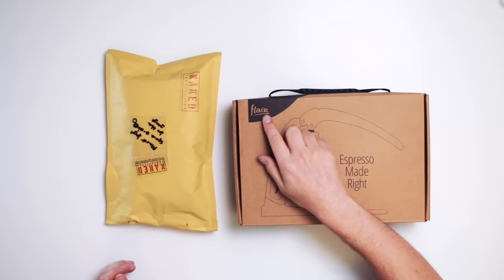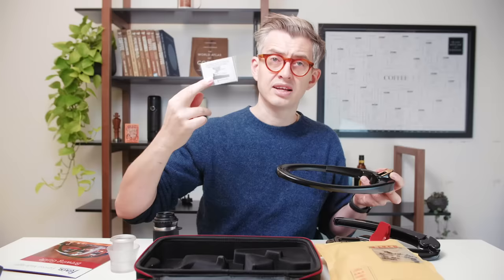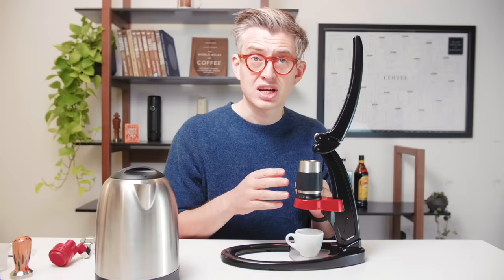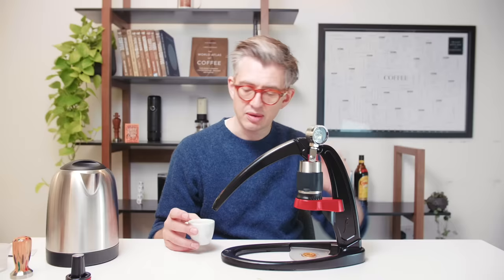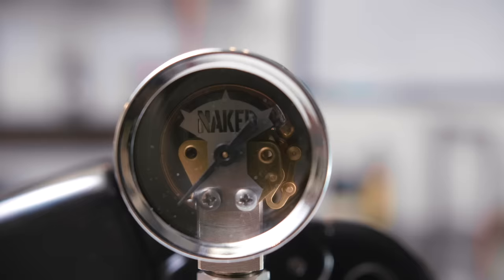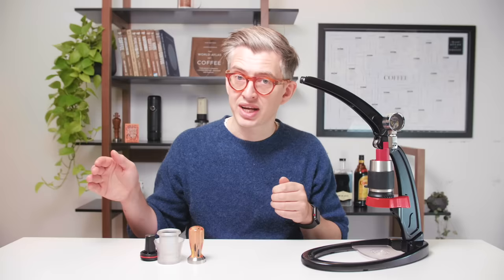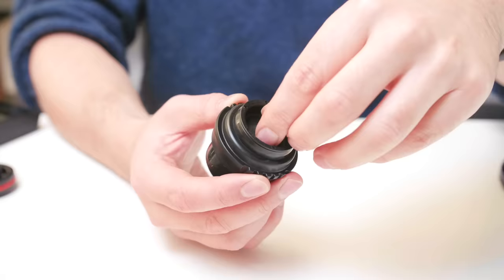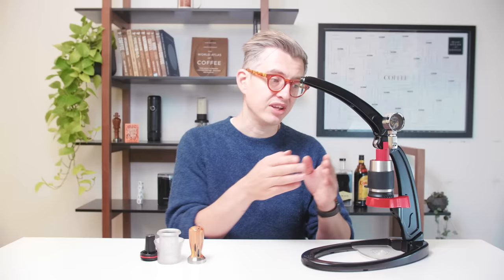First Look Review: Flair Espresso Maker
I was sent this Flair Espresso Maker, and I had some fun with it. I'm impressed by what it can do, but it left me with a few questions...

This isn't a full review, more a first look.